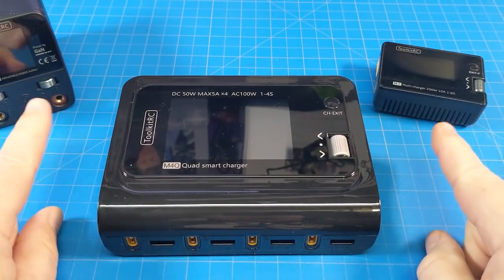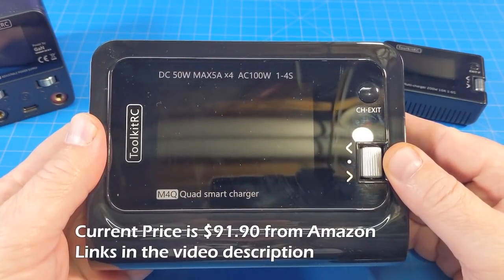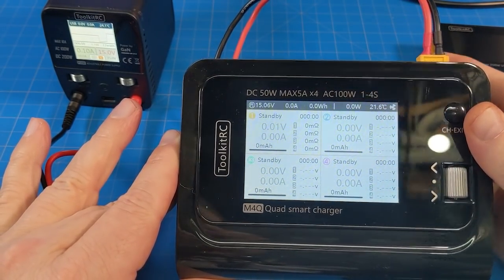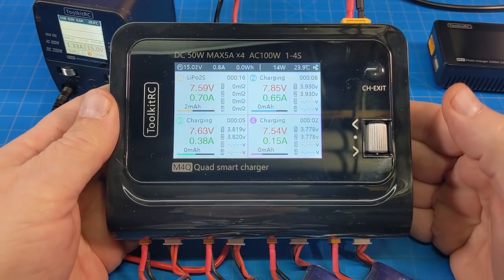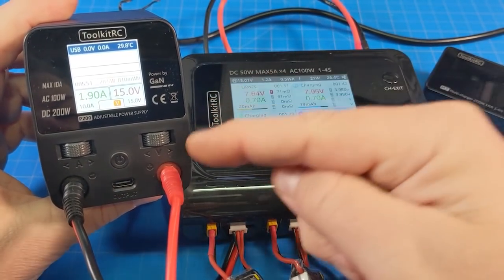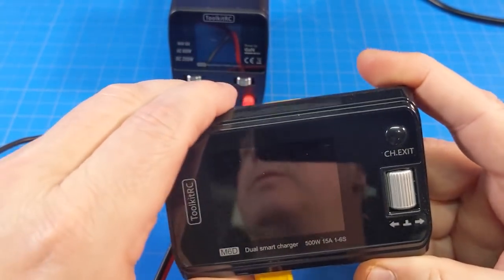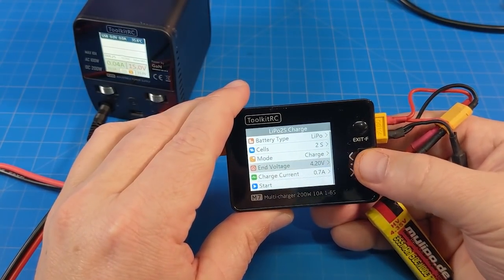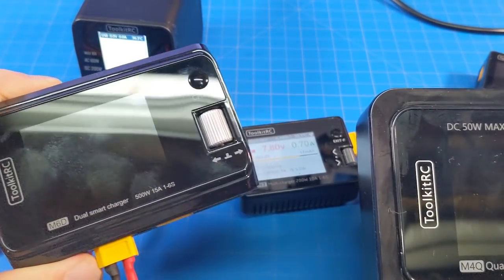My Favorite New Charger // Charger Power Supply // Field Charging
The M4Q is so fast to start charging. Making it my go to charger.
Amazon Links To The Chargers

► Best Micro Batteries!! 💯 GNB 💯